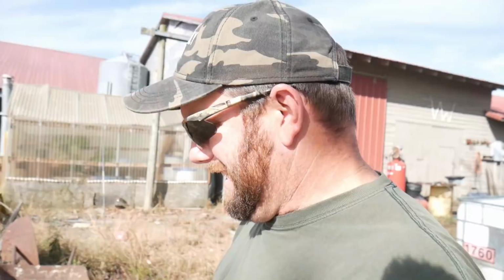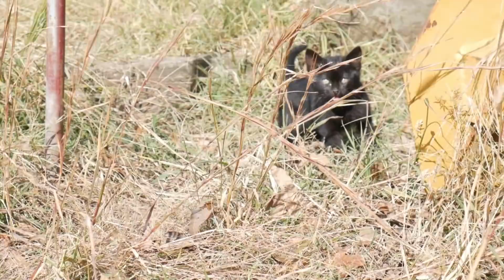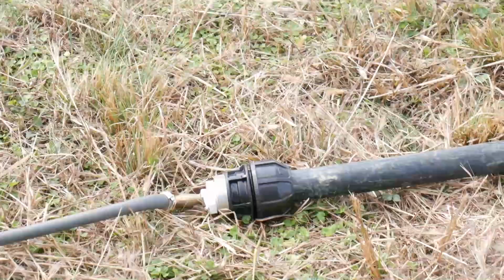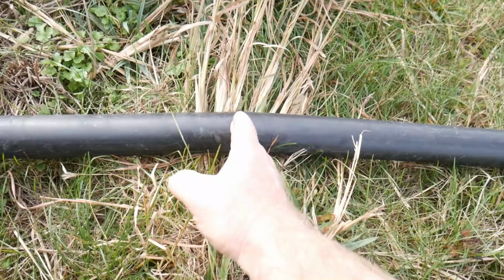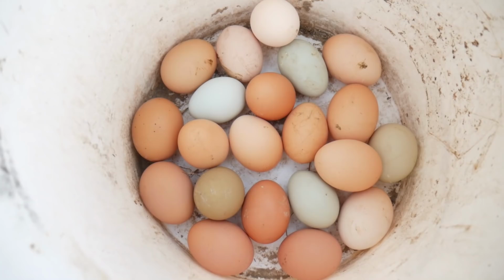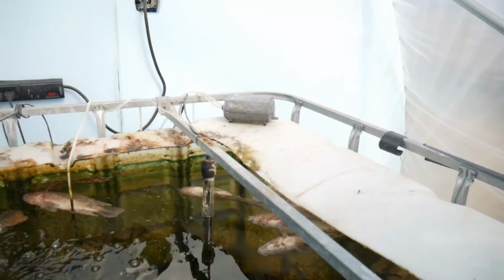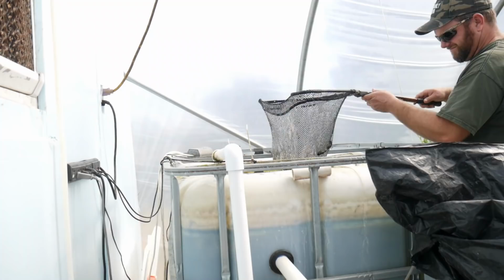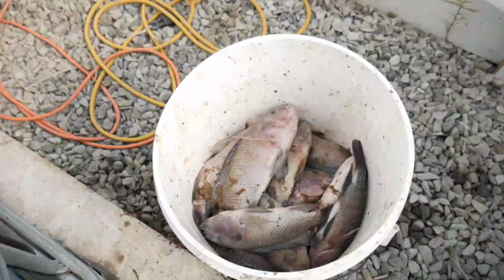New Life, Sickness, And DEATH...... ALL Today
Today Ben takes you around the farm, and he gives you some updates. He finds new babies and also comes across several dead ones too.